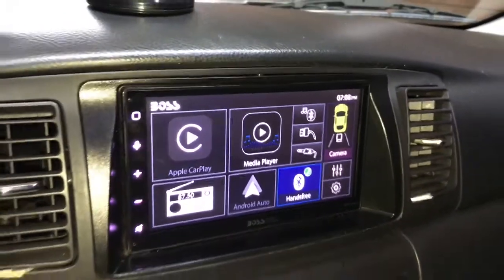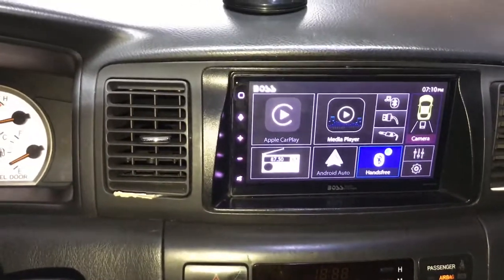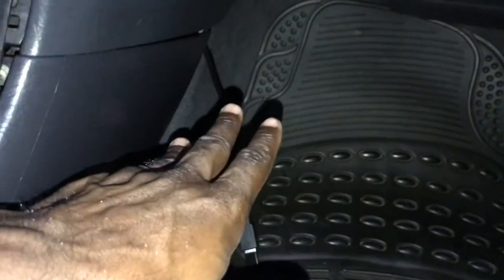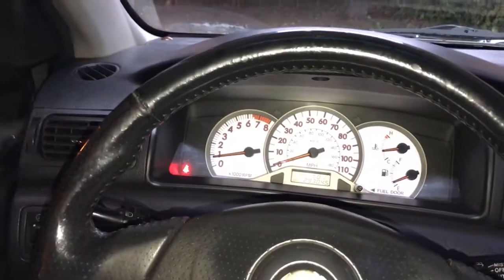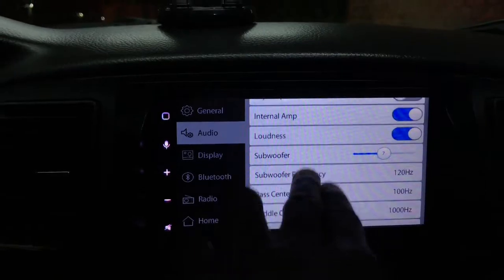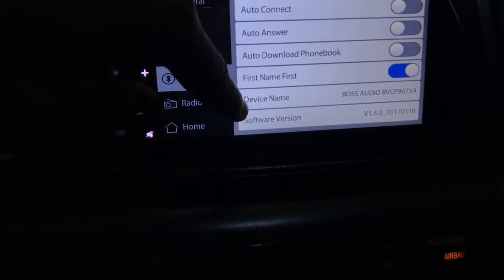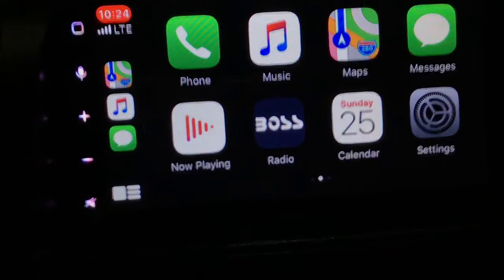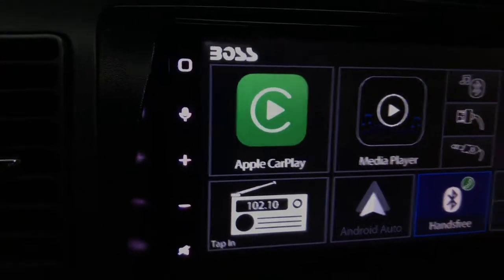The Best Apple Car Play Navigation System! | Boss BVCP9675A Review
Just a New York Guy living in North Carolina trying to make it to the sunshine state!

Instagram › notthereal_willsmithWeb resultsWilliam Smith (@notthereal_willsmith) • Instagram photos and videos

and direct message  me a screenshot you’ve done both to my IG so that you can be entered !

Hello I’m promoting my YouTube that will consist of vlogs and car reviews. Thank you for reading this far lol